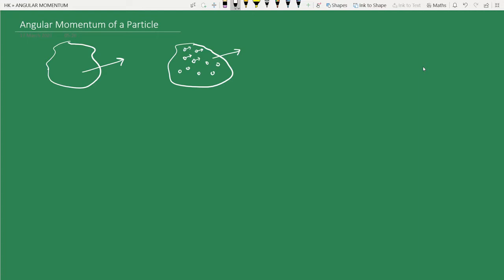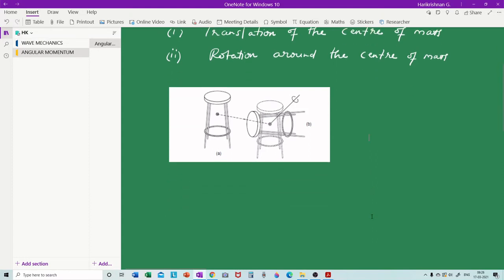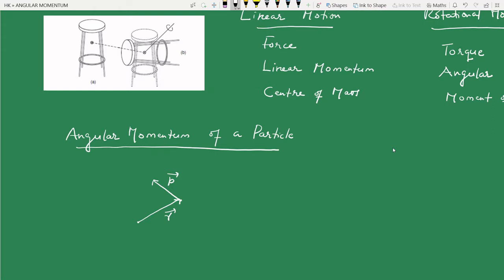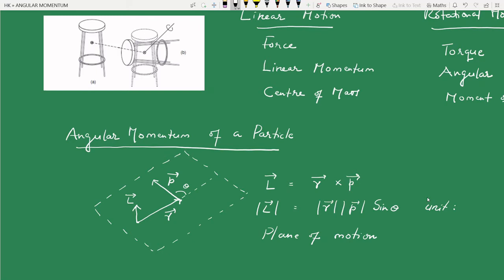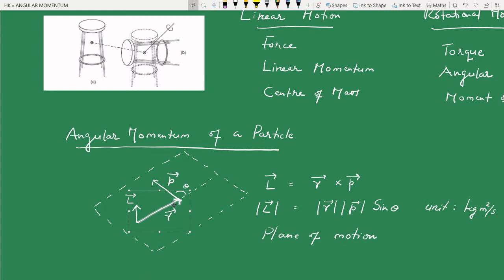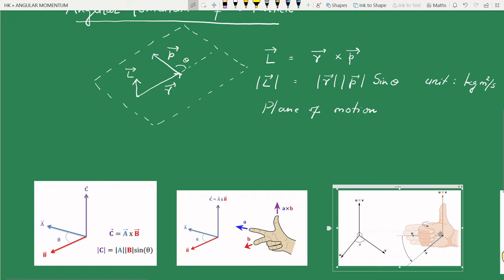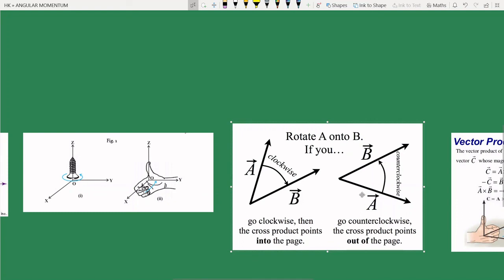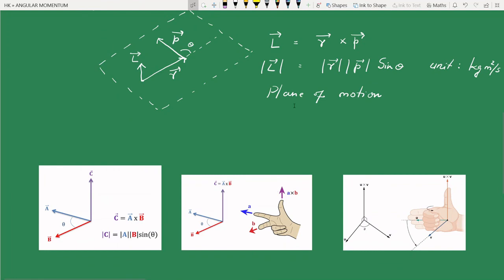Angular Momentum of a Point Particle